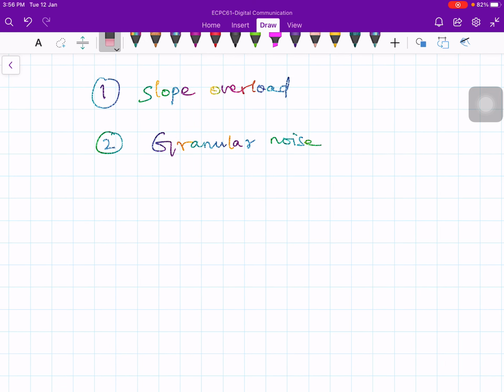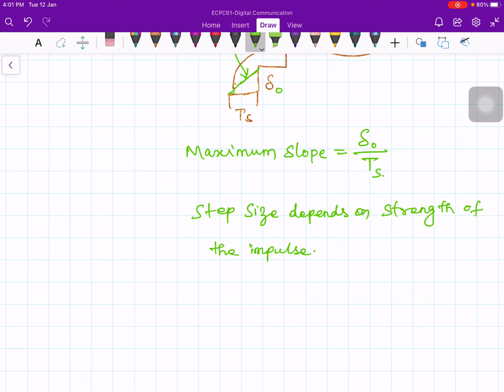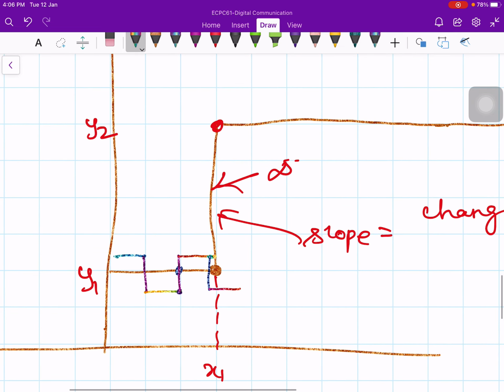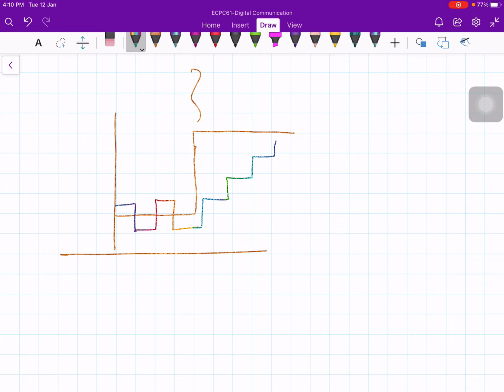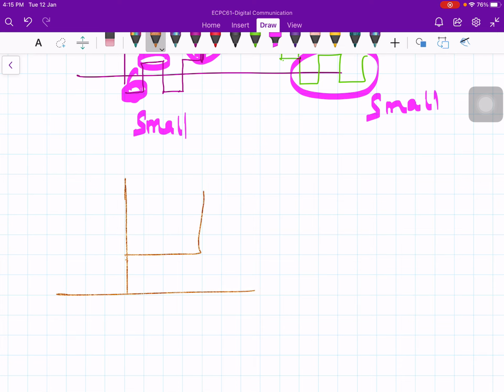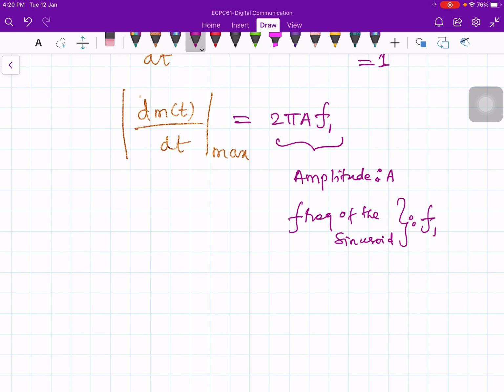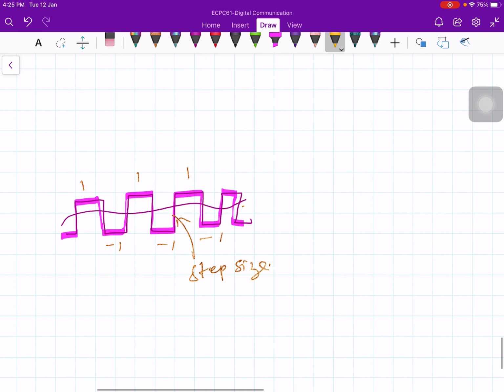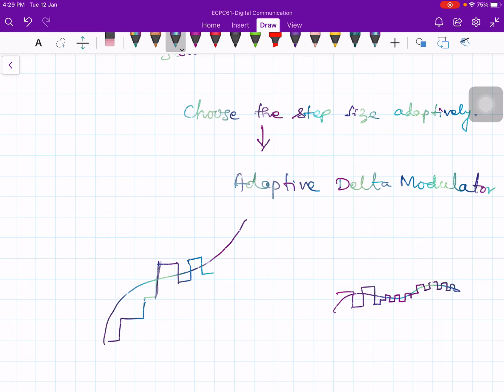02b. Problems with Delta Modulator